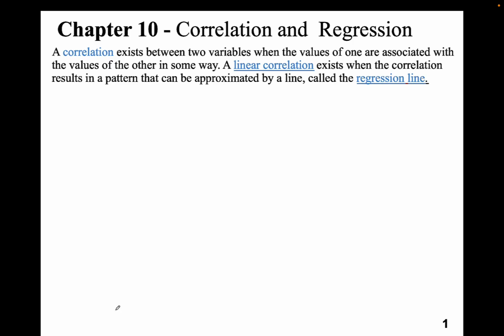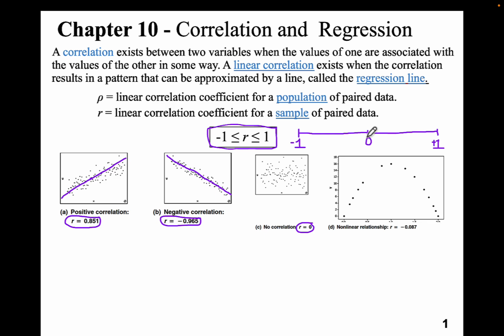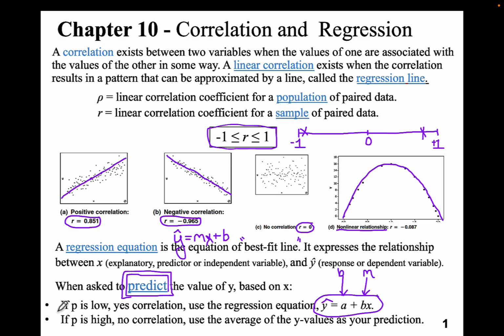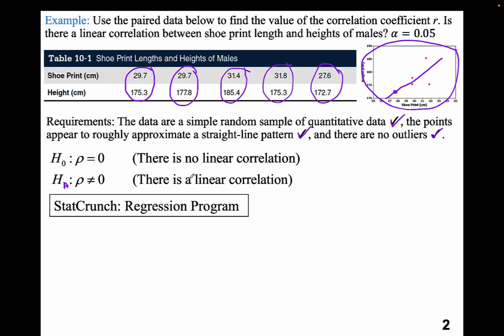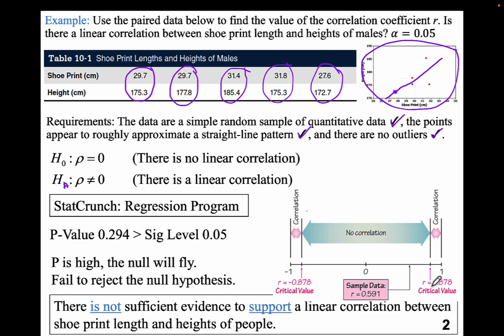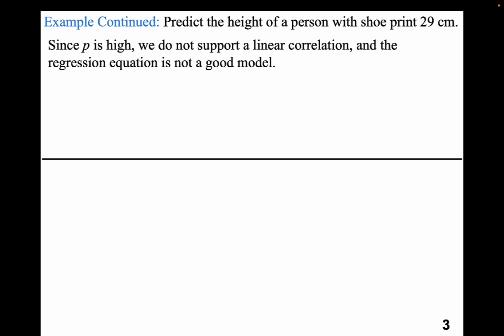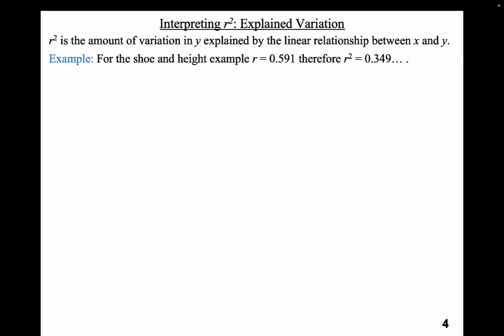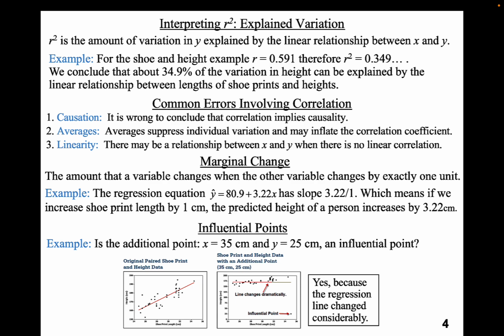10.1 and 10.2 Statistics